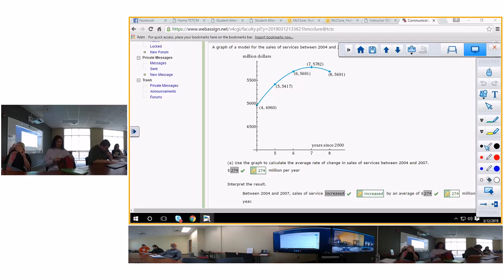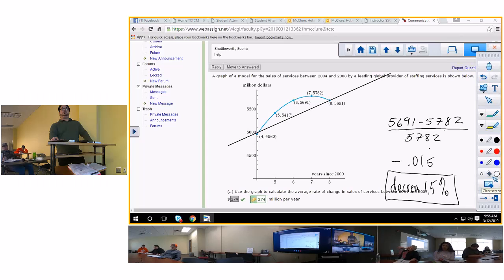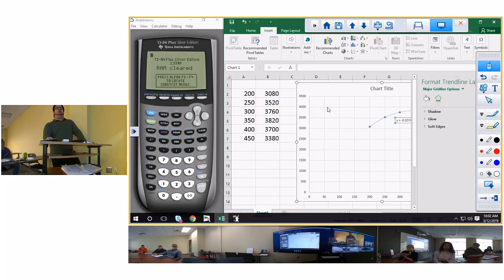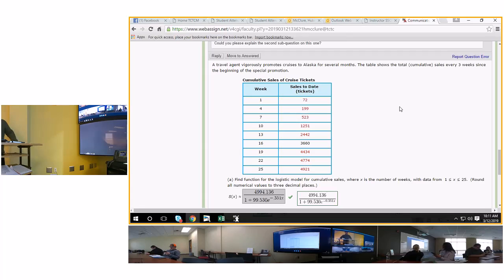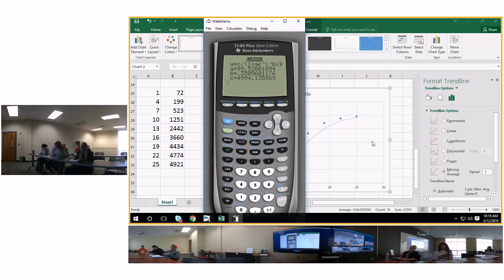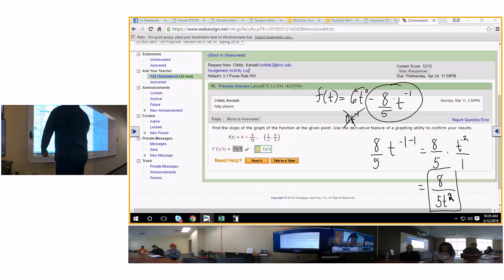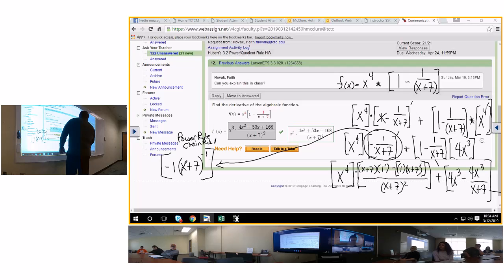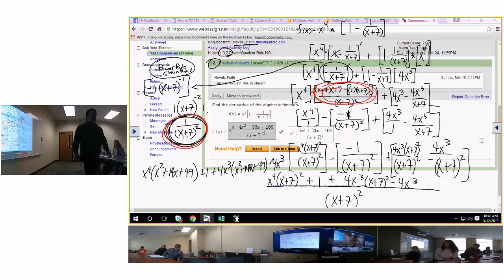Chapter 2 and 3 HW questions